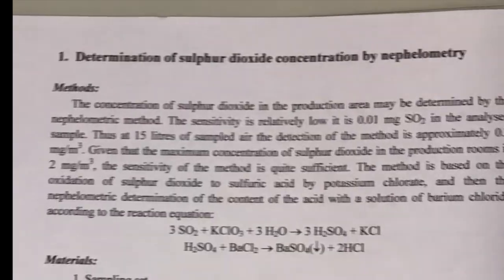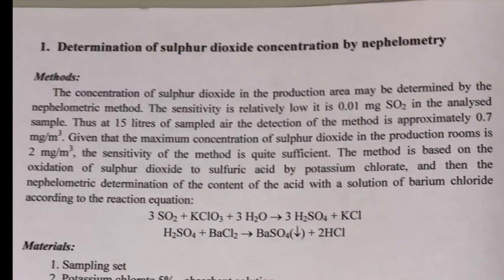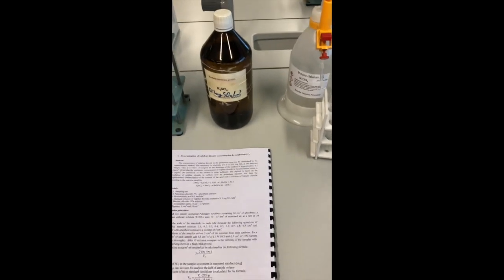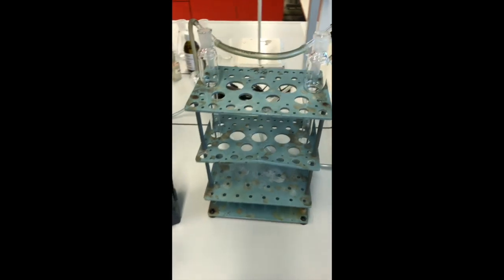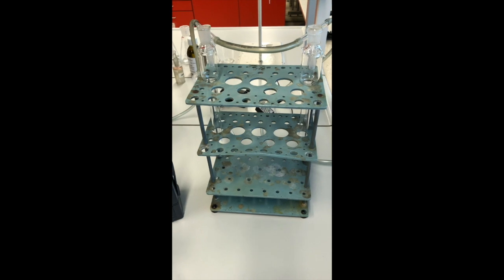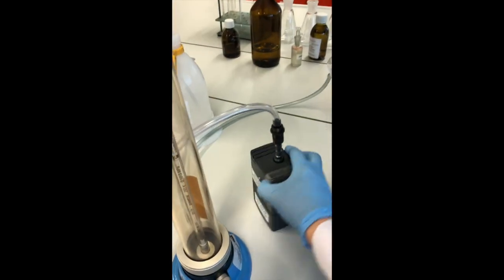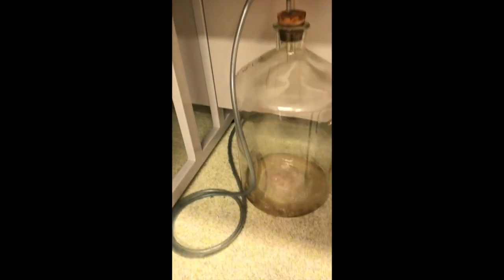SO2 nefelomery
Temat filmu: SO2 nefelomery